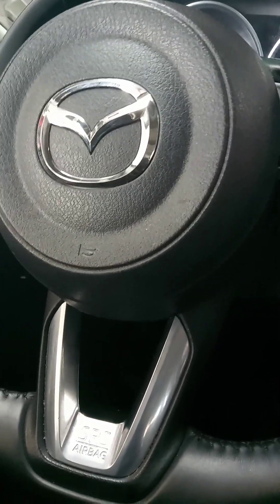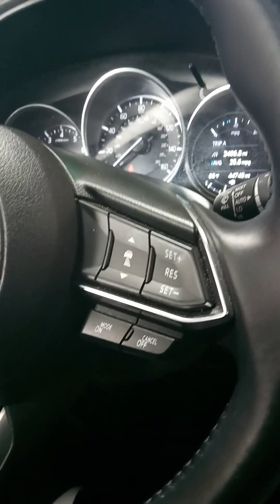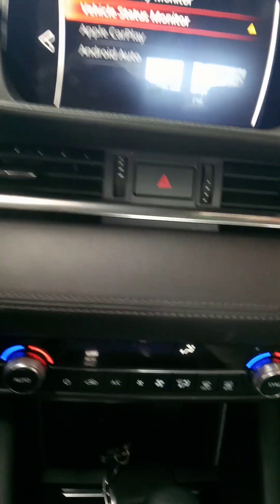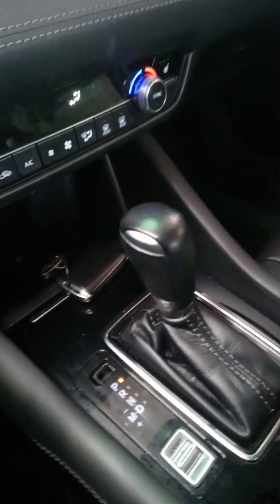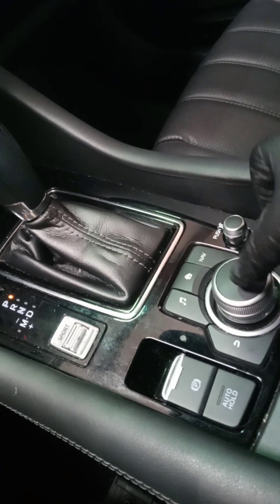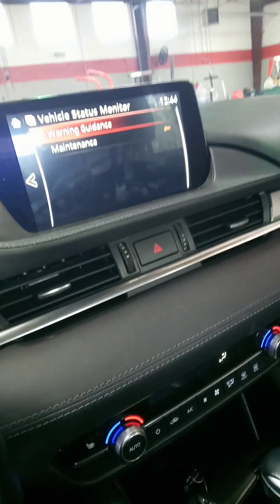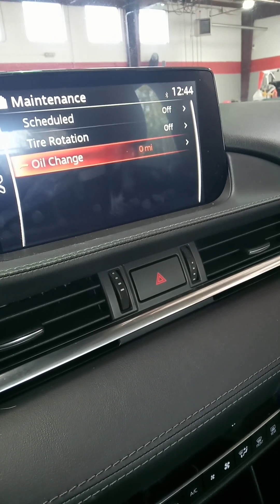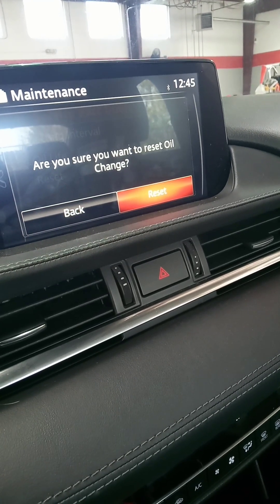2021 Mazda 6 Oil life Reset!!!!